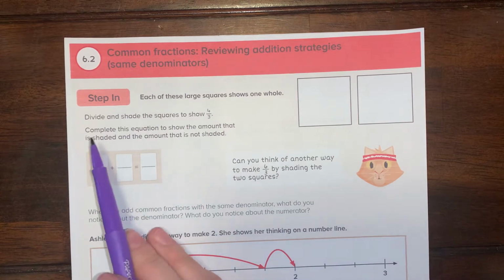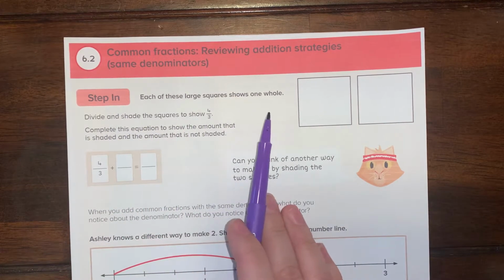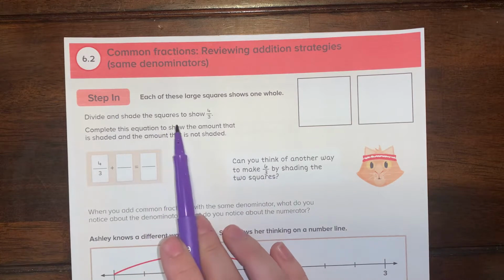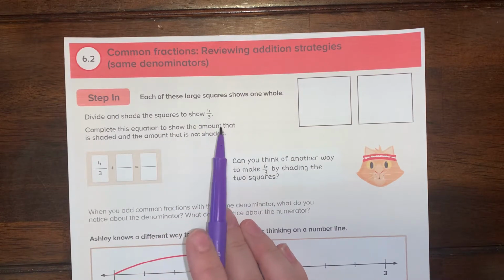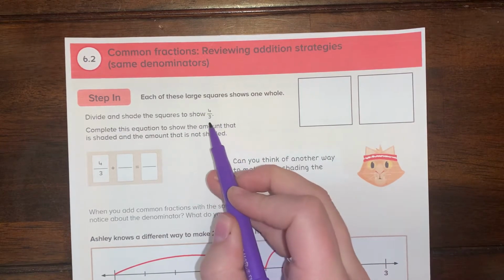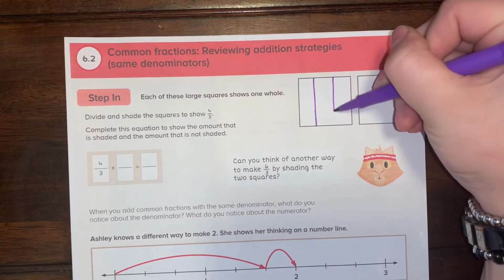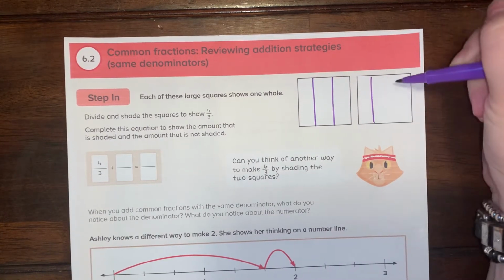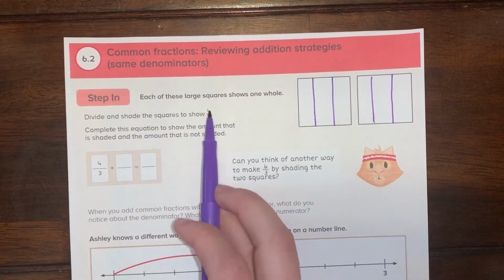Origo 6.2 - Common Fractions: Reviewing Addition Strategies (Same Denominators)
This is a review for Origo 6.2 by Mrs. Stafford for Mrs. Karleskint’s and Mrs. Dirks’ classes! If you have any questions you can message Mrs. Karleskint or ask during the Google Meet. Good luck and do your best!